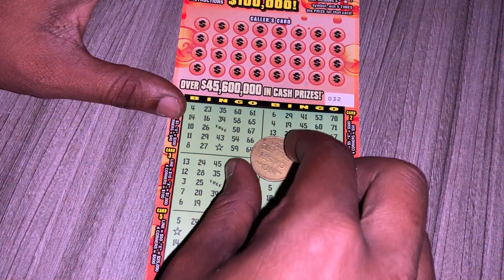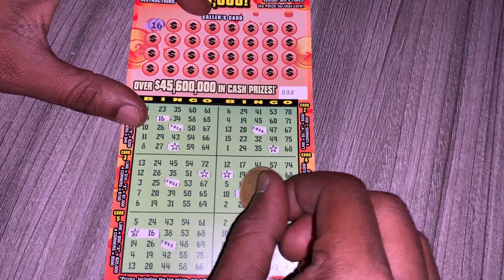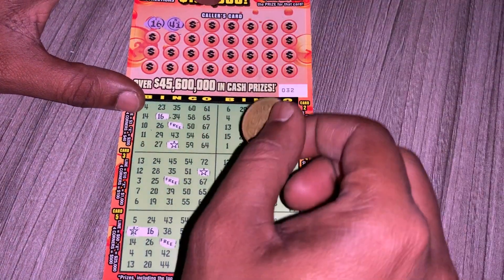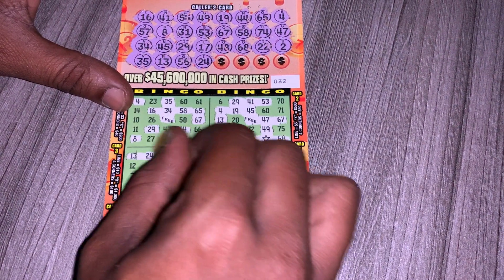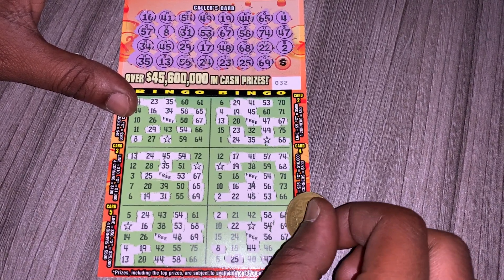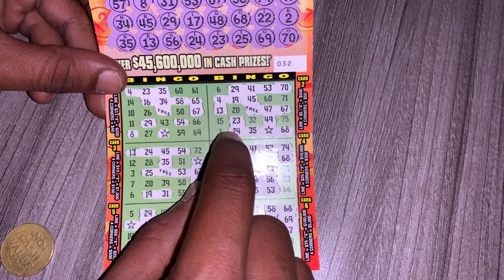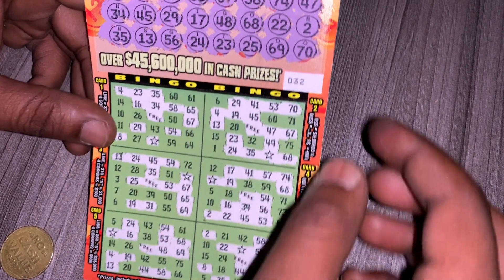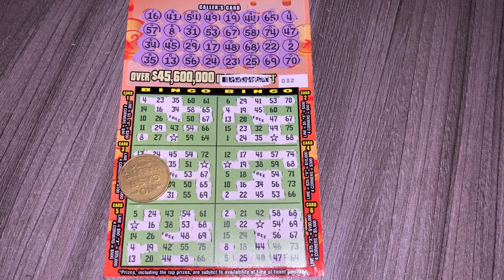White line bingo ticket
Brand new scratchoffs $3 5X bingo from the florida lottery